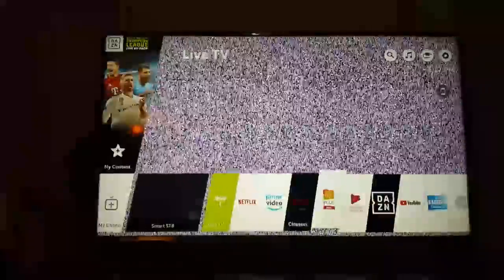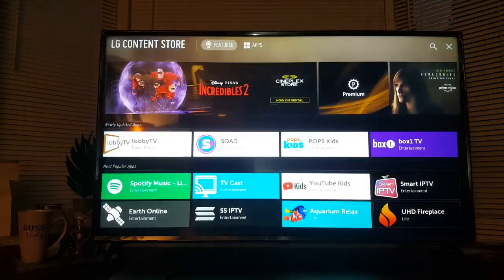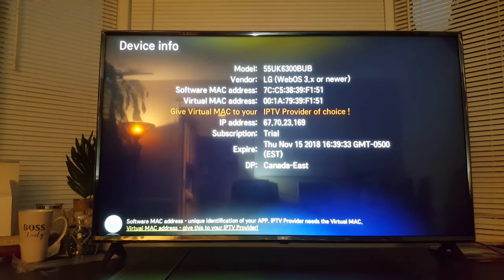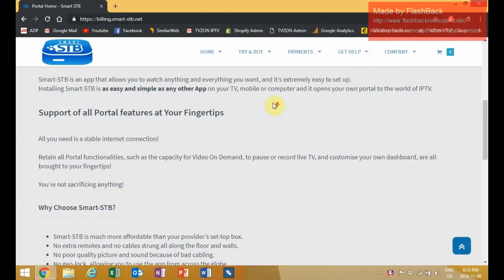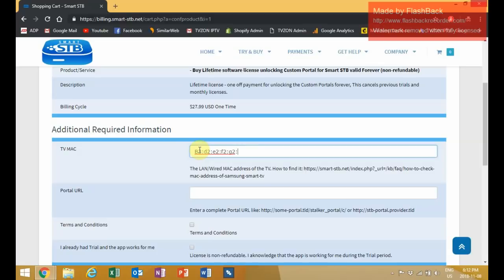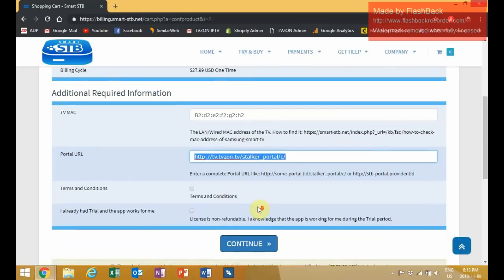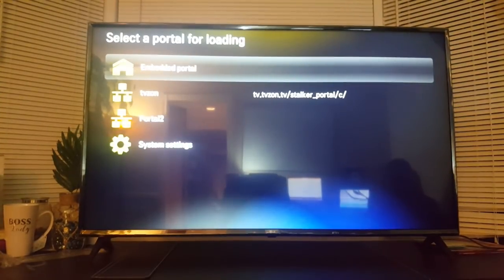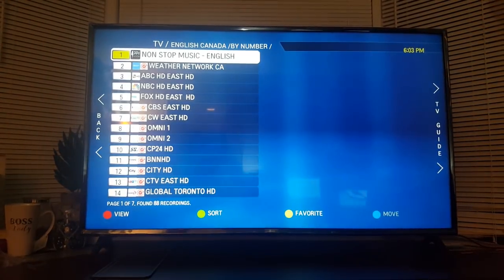How to setup "SMART STB" for IPTV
If you are planning on using IPTV, it is important that Internet Service Providers (ISPs) cannot track your browsing history. Protect your privacy with IPVanish, it's the one I personally use to keep me protect. It's easy to setup and super affordable.

This video will show users how to setup & configure the "SMART-STB" app on there SMART TVs.

You can use this method for:

LG SMART TV

Happy Streaming